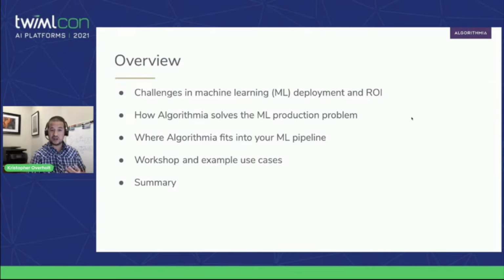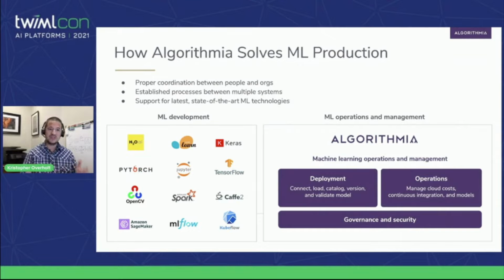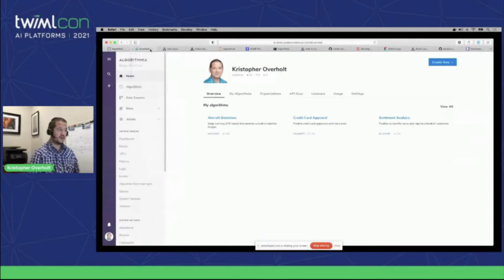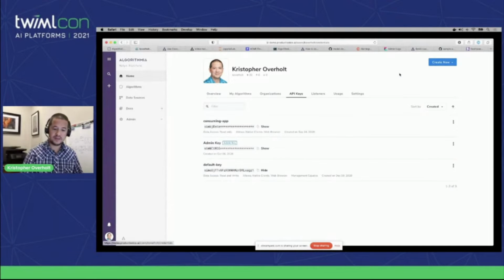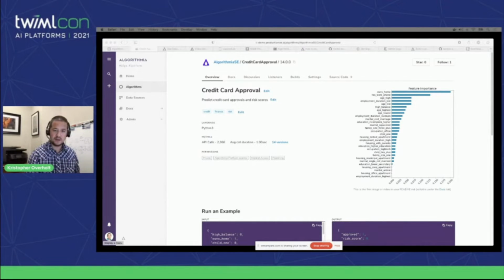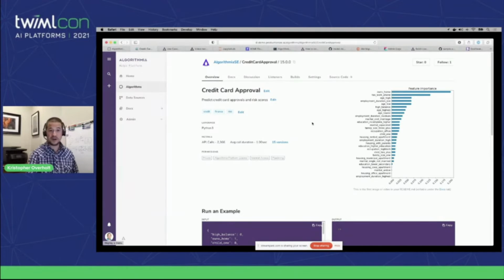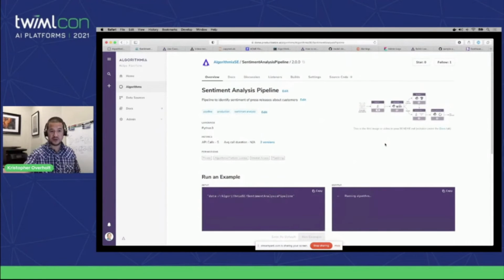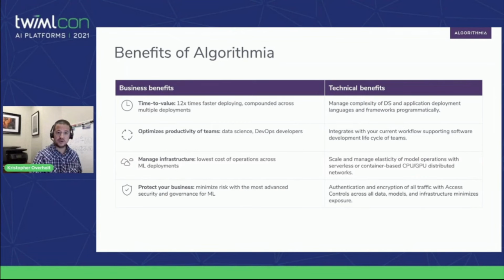Algorithmia in Action: Take your ML models from training to production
You’ve invested significant time and resources into developing your machine learning models. But how do you get those models to production and manage all stages of the operational lifecycle once they’re there? Algorithmia is machine learning operations (MLOps) software that manages all stages of the ML lifecycle within existing operational processes. In this session, we’ll demonstrate Algorithmia in action and show you how it solves common management challenges to deploy models, connect to data sources, automatically scale model inference, and manage the ML lifecycle in a centralized model catalog.

We’ll demonstrate the process of deploying different types of models to Algorithmia that use different languages and frameworks. You’ll see us deploy regression, gradient boosting, image classification, sentiment analysis, and time-series forecasting models, add a series of model calls to construct a pipeline, test and publish new versions of a model, and call models from different languages. We’ll also discuss how Algorithmia handles the underlying MLOps infrastructure and operations related to security, scalability, and governance. Finally, we’ll demonstrate a metrics pipeline in Algorithmia that can be used to instrument your algorithms, calculate model performance metrics, monitor these metrics for changes, and trigger alerts and retraining jobs to mitigate model risk.